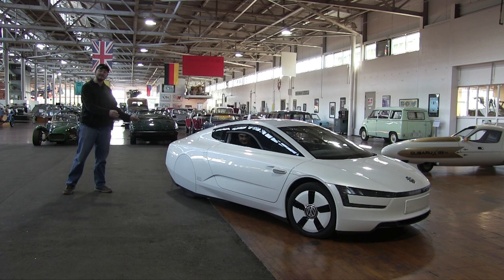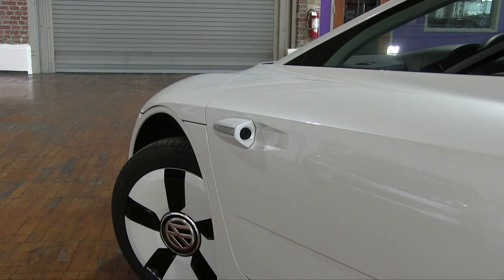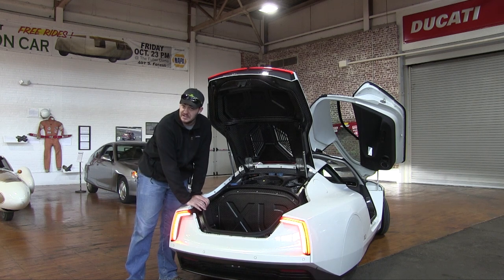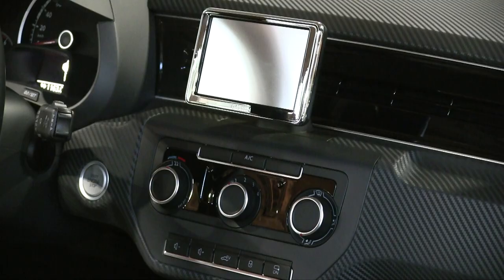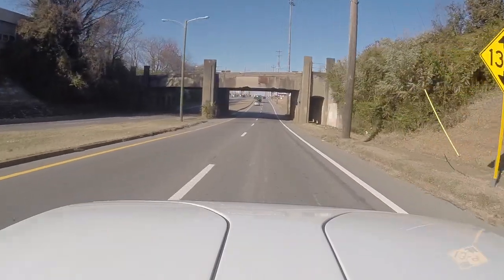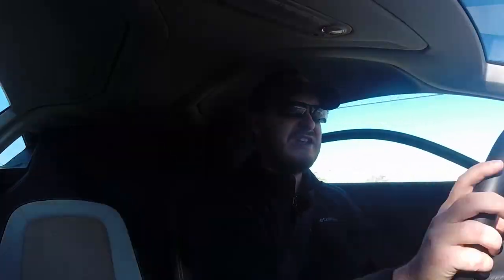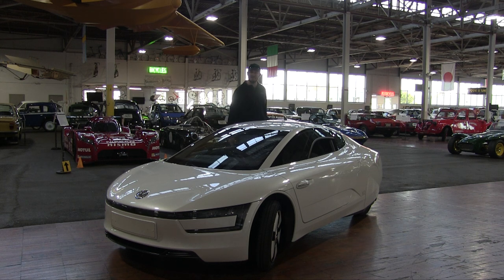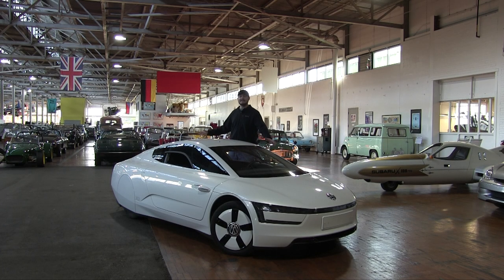The VW XL1 is a Concept Car for the Public